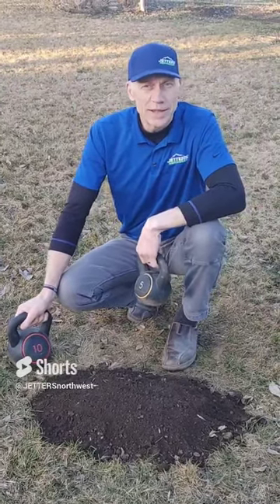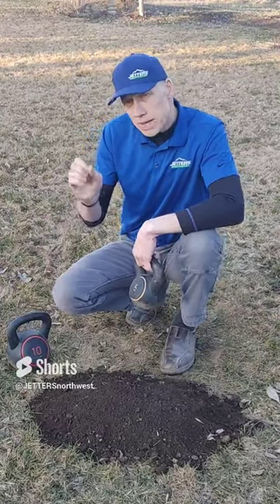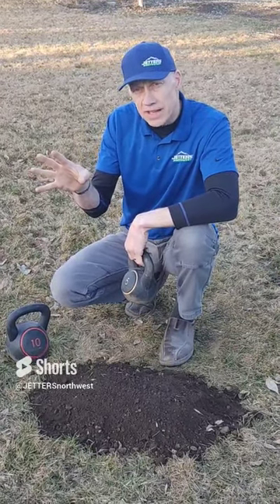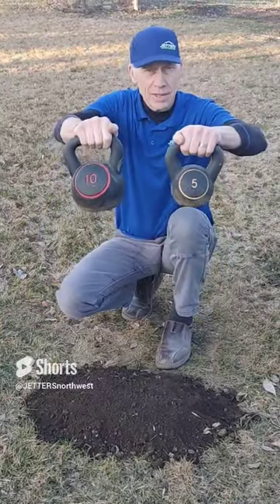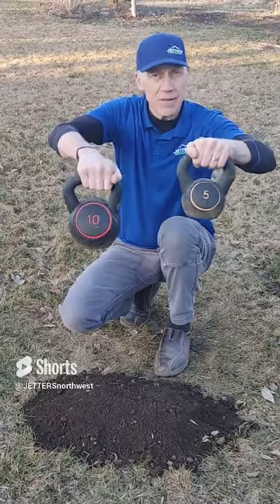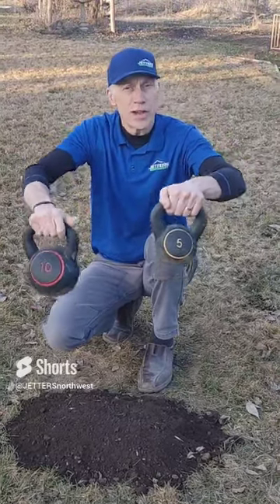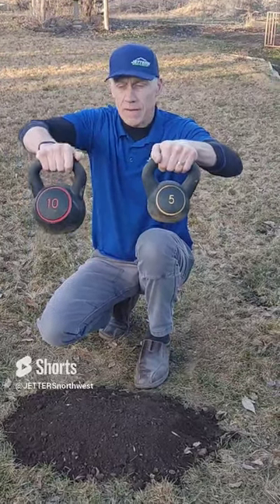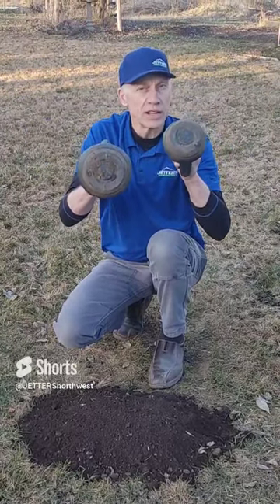Higher Jetter GPM = more IMPACT vs blockages & buildup in the pipe!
In this "Get" Jetting video Jonesie explains that -- if the PSI is the same -- Higher-GPM jetters will have more IMPACT in the cleaning than Lower-GPM jetters and that more GPM gives a broader "impact-area" for clearing larger blockages and larger pipe.  This info is to help you choose the right GPM jetter for the jobs you do. A good rule-of-thumb for "rooter-class" jetting-capability is to choose a jetter that can put out at least 2-GPM for every inch of pipe-diameter, such as 8-GPM minimum for 4-inch lines, or 12-GPM if you'll jet a lot of 6-inch lines, and so on.  In summary, PSI relates to the SPEED of the water-jets, while GPM is the MASS of the waterjets!

"Get" Jetting!!